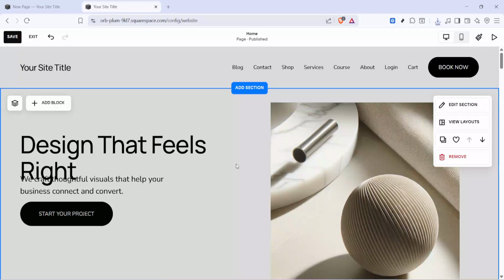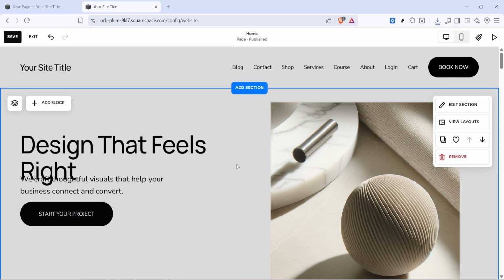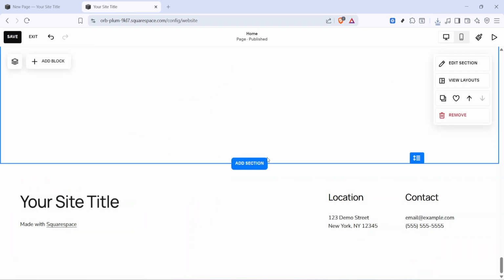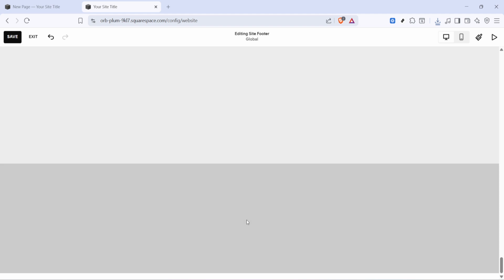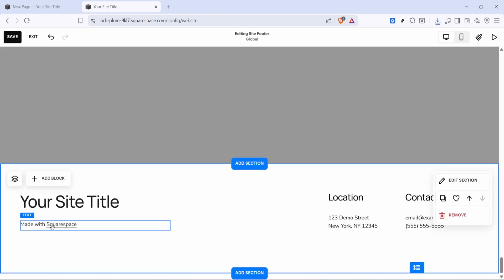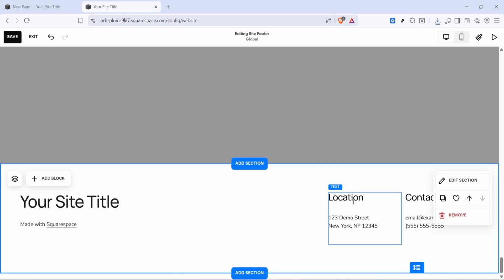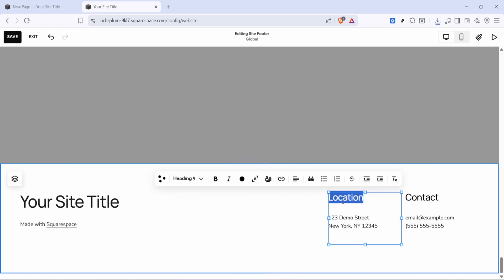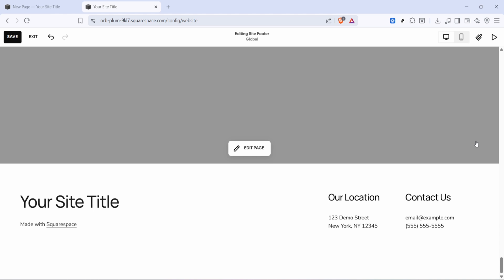How to Edit The Footer Of Your Site in Squarespace (Step By Step 2026)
How to Edit The Footer Of Your Site in Squarespace